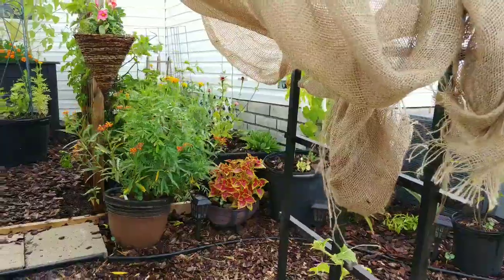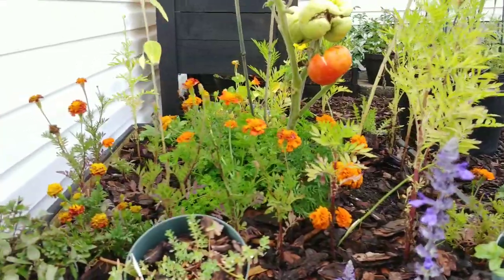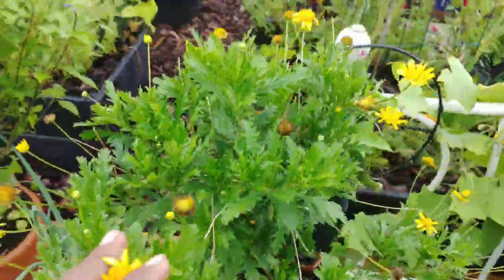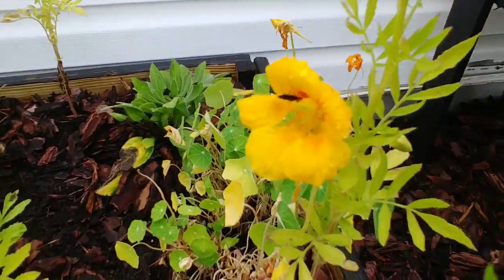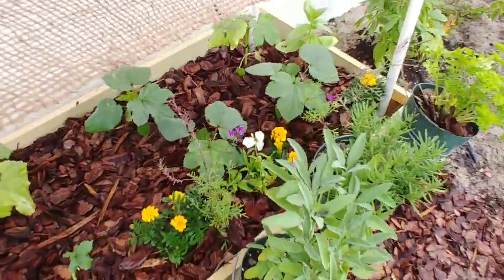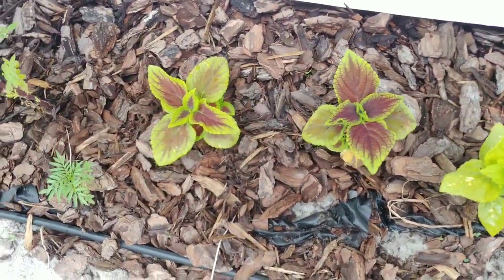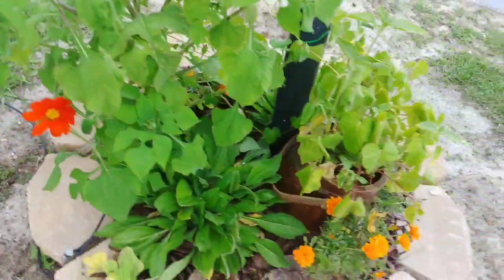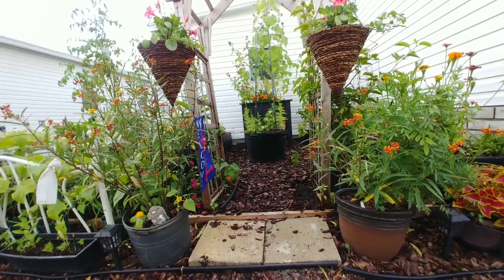Flowers in my Garden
I wanted to share with you guys what guys I currently have growing in my garden.

I'm obsessed with growing flowers and my favorite part of growing flowers and starting their from seeds and watching them grow.